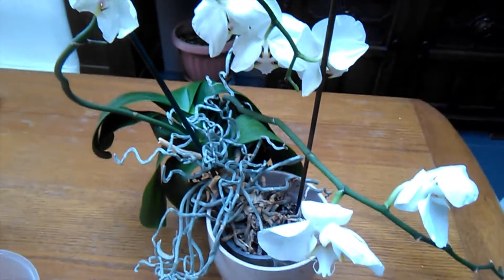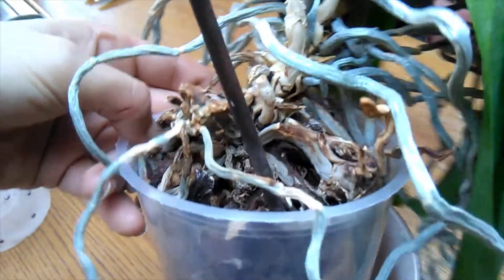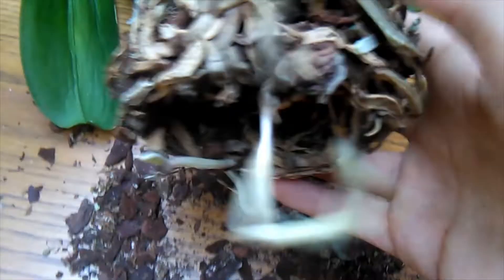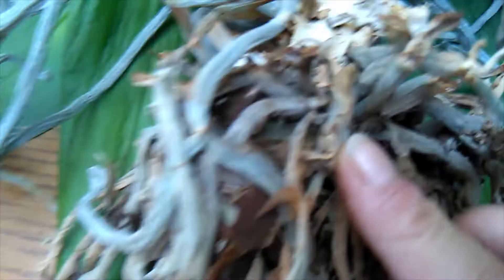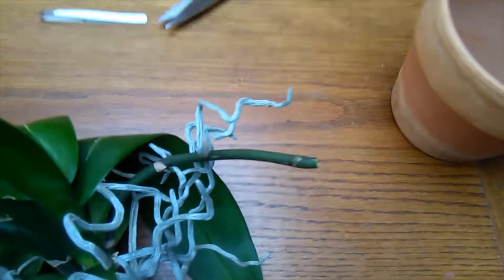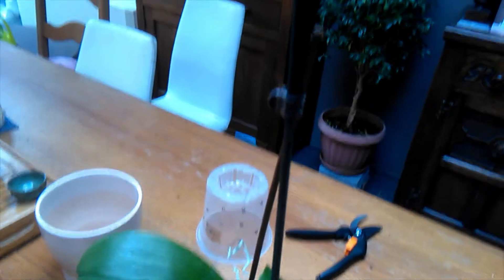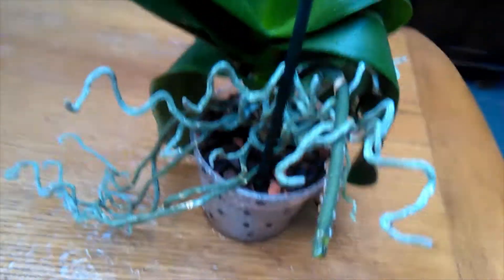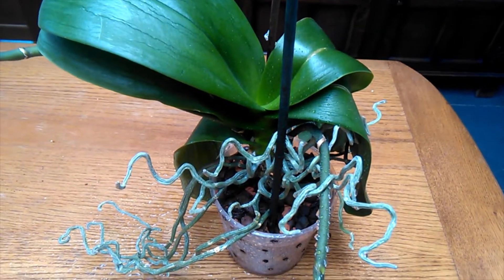Dehydrated Phalaenopsis rescue: Cutting off dead roots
Just cutting off some dead weight and tidying up this beauty!